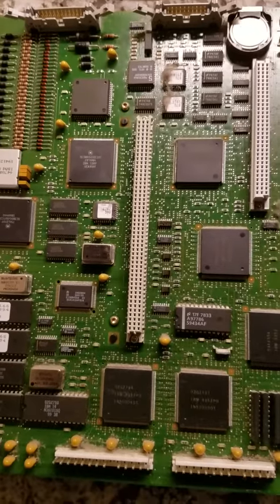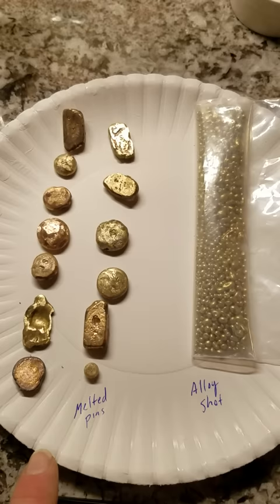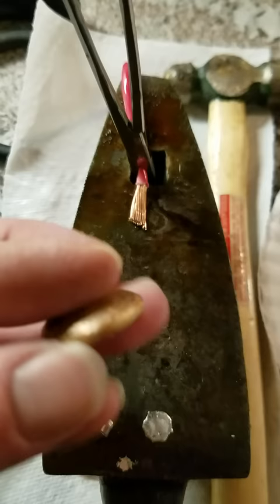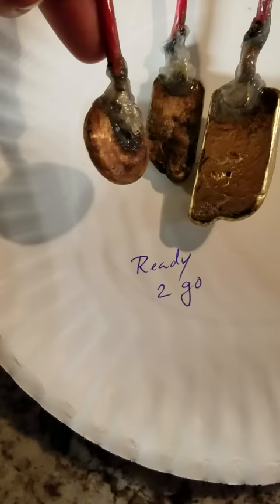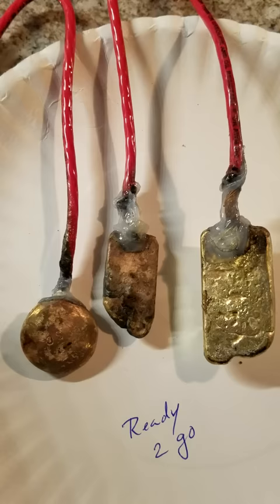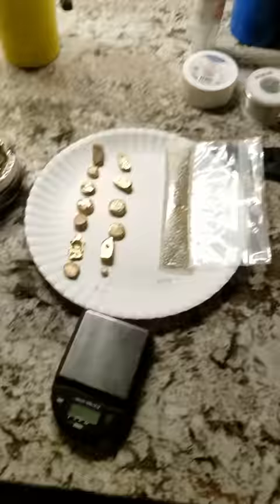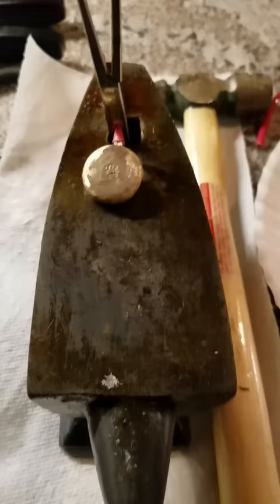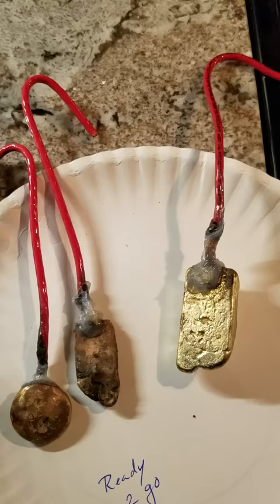Refining gold by saltwater electrolysis - part 1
Brief description of tools, items and the beginning processes of reclaiming gold by saltwater electrolysis.